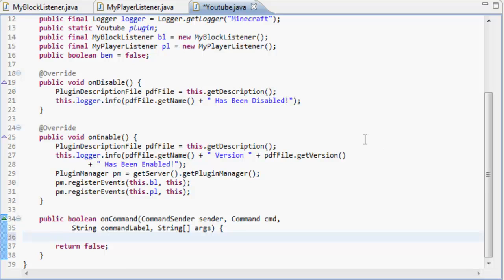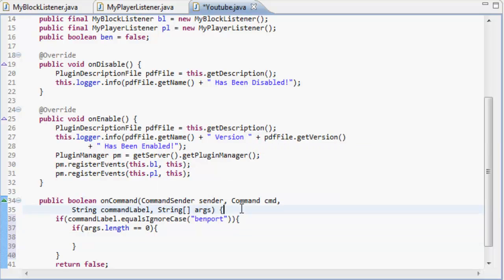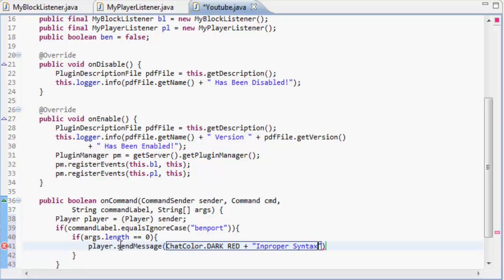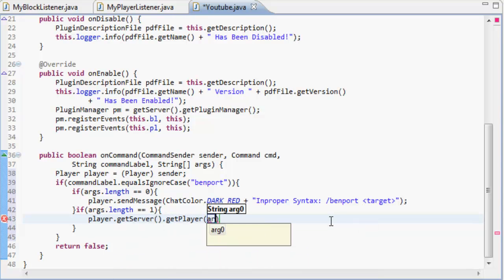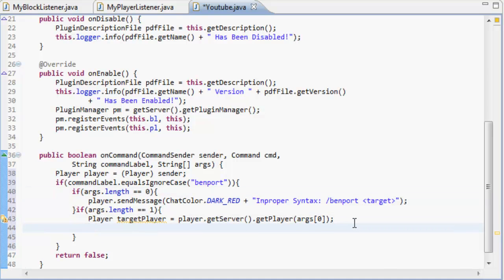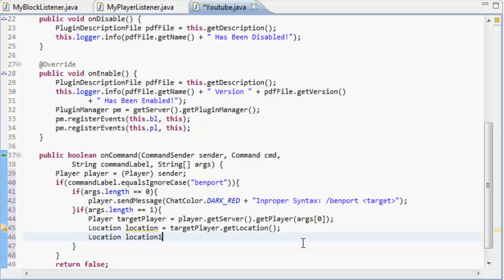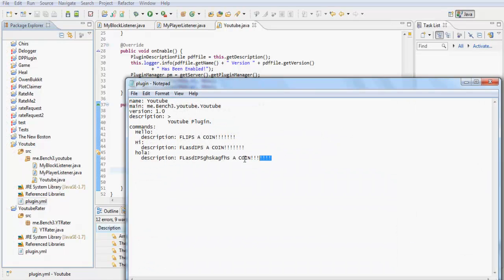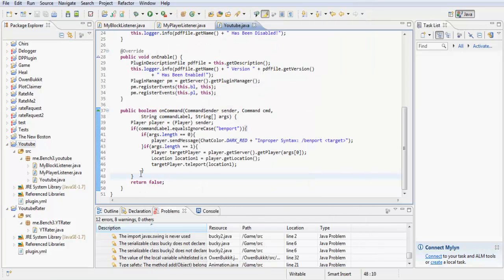How To Make a Bukkit Plugin: Episode 12 *BenPort V.2*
I (Ben) show you how to make multiple commands in our plugins!

TAGS IGNORE
BCBroz Bukkit  terraria Minecraft Ben Owen  First CrazyRedPandaHD Battlefield BF3 Team Fortress "Team Fortress 2" Dust Soldier Gameplay game play frag video Tf2 Valve "Valve Corporation" Soon Communtiy Youth MW2 Black Ops World At War Halo Halo2 Halo3 Halo-Wars Reach Halo-ODST Terria Notch Markus Persson  yt:quality=high